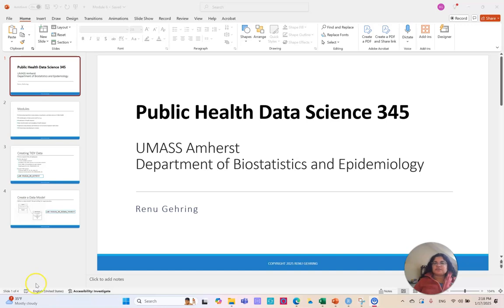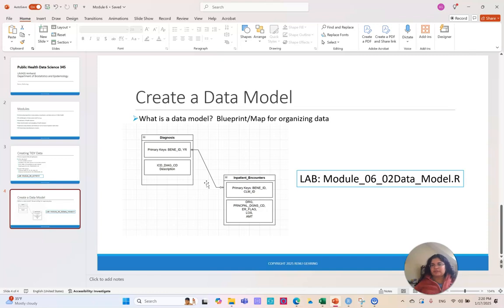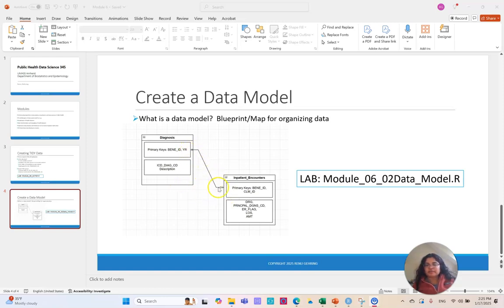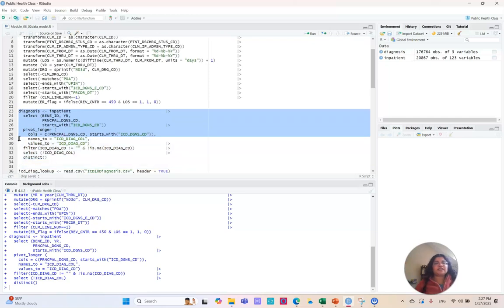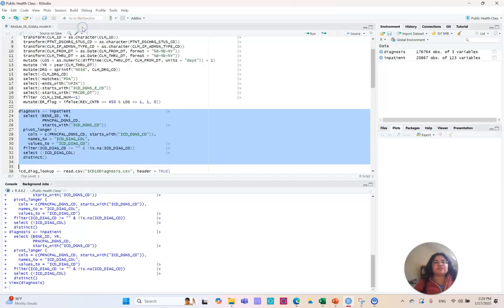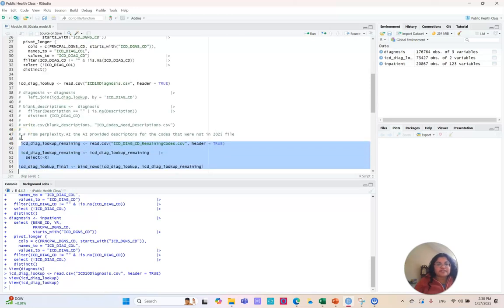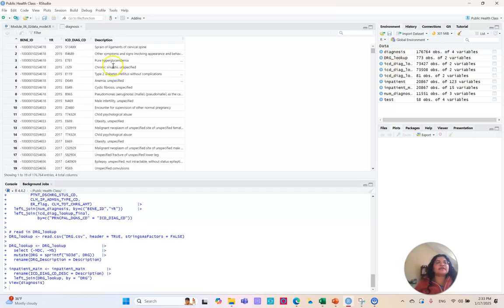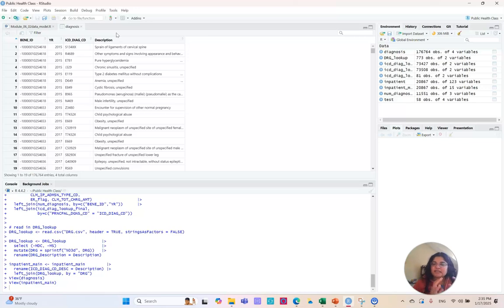Data Modeling with Inpatient FFS Claims Data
Medicare synthethic FFS inpatient claims data, data model, join relationship, driver table, cohort analysis